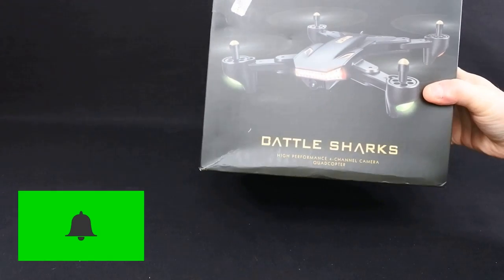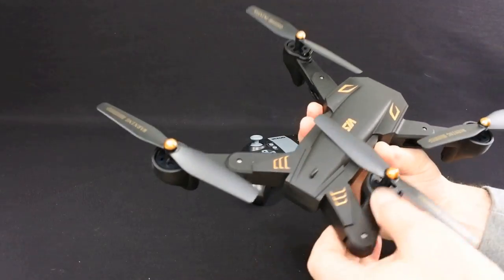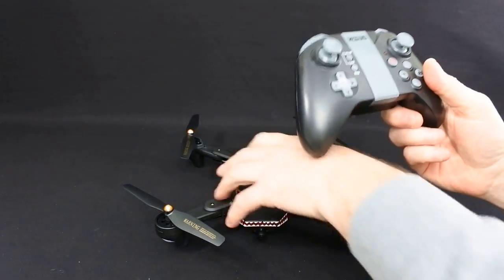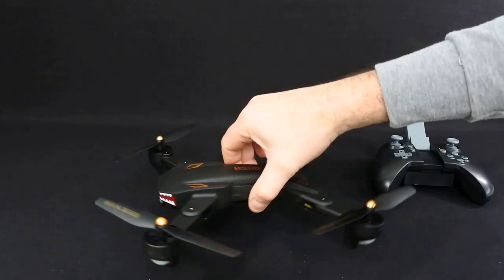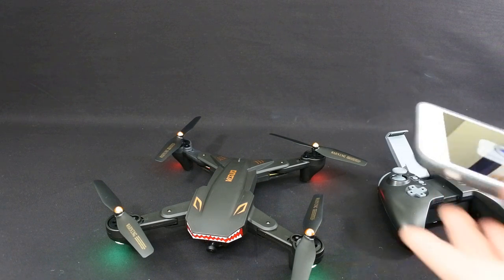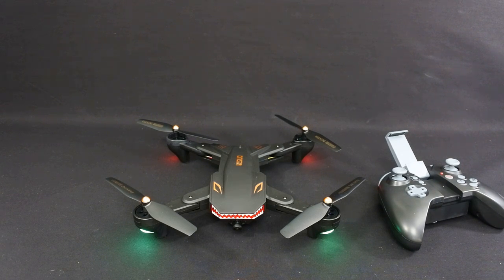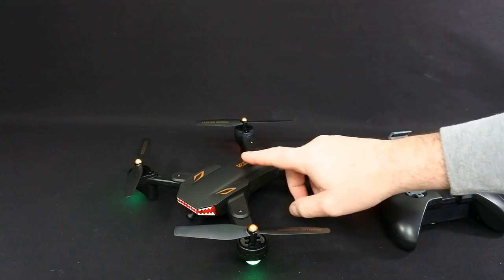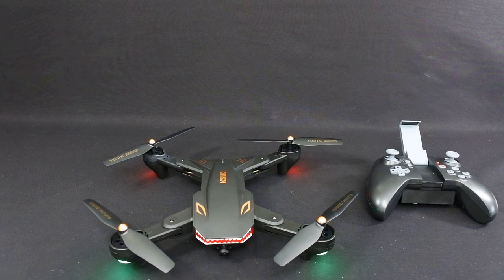VISUO XS809S BATTLE SHARK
Visuo XS809s review

FULL SPECS BELOW:

Description:

Brand: VISUO
Item Name: BATTLES SHARKS
Item No.: XS809S
Frequency: 2.4G
Channel: 4CH
Gyro: 6Axis
Camera: 720P WIFI
FOV: 120° Wide Angle
Quadcopter Battery: 3.7V 1800mAh
Flying Time: About 20mins
Charging Time: About 120mins
R/C Distance: About 80-100m
Flying Weight: 200-300g
Color: Black
Quadcopter weight: 160g
Quadcopter Size: 44X 44X 6.5cm
Package Size: 43.5 X 29 X 8cm
Package Weight: 700g

Features:

With wifi function can be connected APP, APK system to take pictures, video, real-time transmission through the phone camera image.
With 720P wide angle camera  give wide range high denfinition pictures and video.
With 0.3MP camera capture pictures and record woderful moments.
With 3.7V 1800mAh battery, the fly time up to 20 mins.
2.4GHz Technology Adopted for Anti-Interference.
4 Channel which can do ascend, descend, forward, backward, left sideward fly, right sideward fly and rolling 360°.
6-axis gyro which can have more stable flying and be easy to control.
It can realize 3D tumbling 360°rolling in four directions with 4 LED lights.

Function: Up/down, Forward/backward, Turn left/right, Sideward flight, LED Light,altitude hold mode, Headless Mode, One Key Automatic Return

Package Included:

1 x VISUO XS809S RC Quadcopter
1 x Transmitter
1 x 3.7V 1800mAh Battery
1 x USB Cable
4 x Propellers
4 x Propeller Guard
1 x Manual